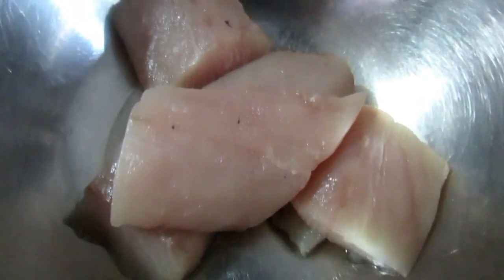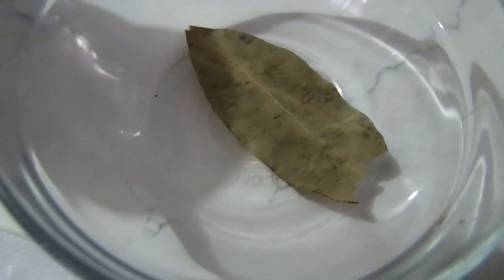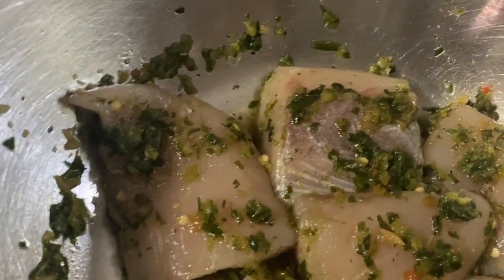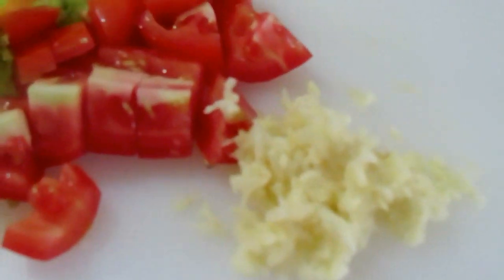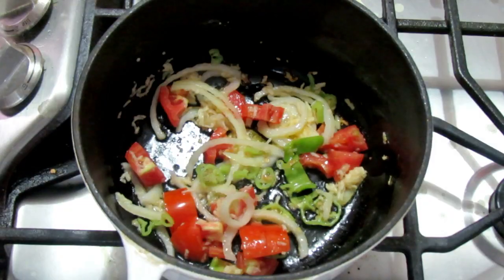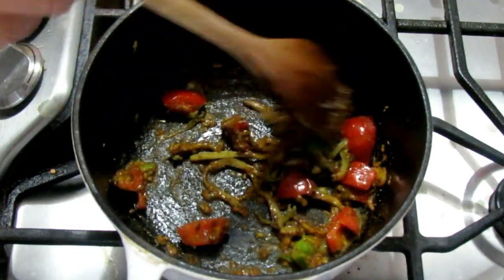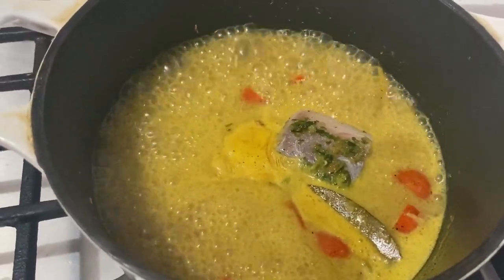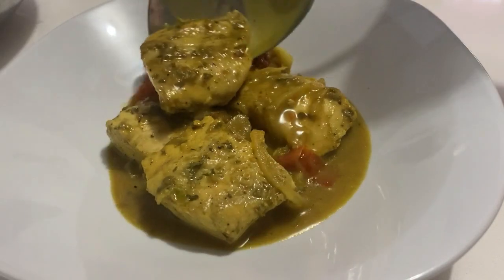The ULTIMATE Coconut Curry Fish Recipe | Fish Cooked in Coconut Curry Sauce | Trinidad